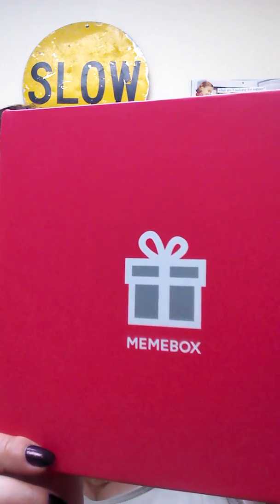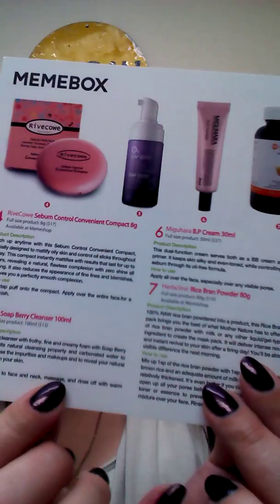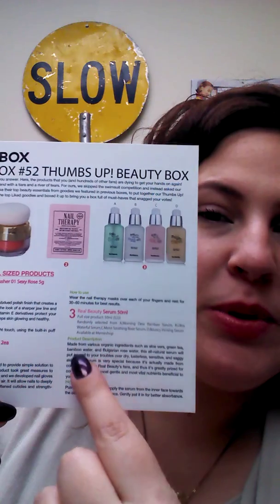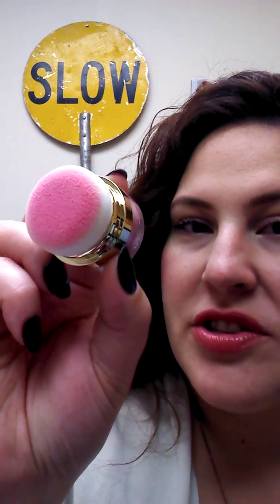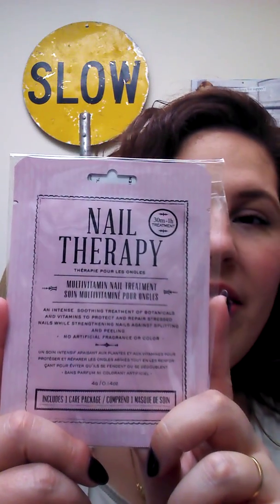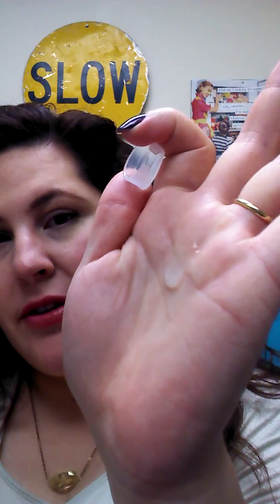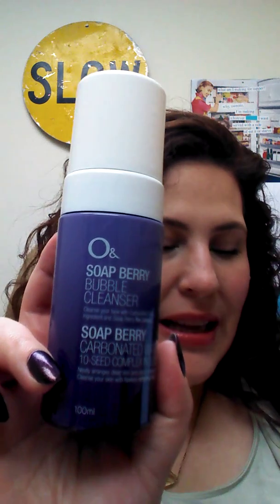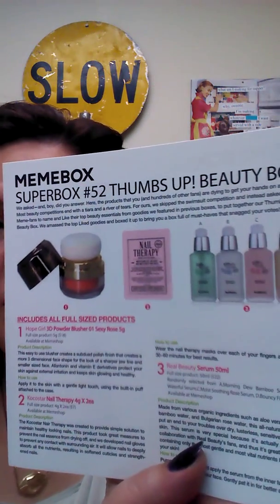Memebox Superbox #52 Thumbs Up Beauty Box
MEMEBOX is an one-time purchase box that features beauty products from Korea. The price varies depending on the box, each packed with a range (4-8) of full-sized products and deluxe samples sourced directly from Korea.

I spent $32 on this Superbox, and $6.99 on shipping. I received 7 full size product in this box, and the contents were worth $138. Totally worth it.

Nextime I'll use my HD Camera and not my phone.